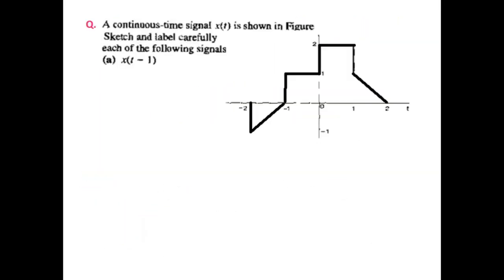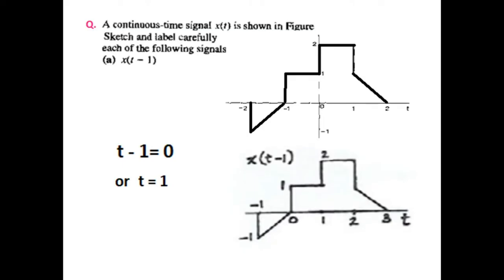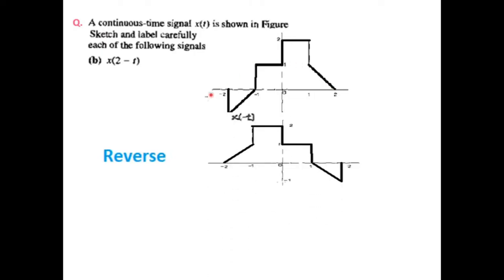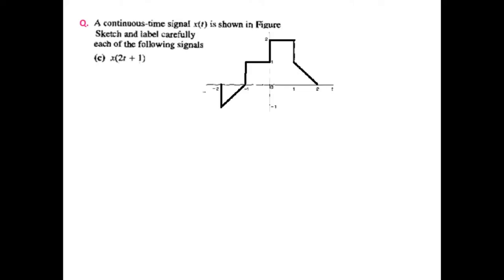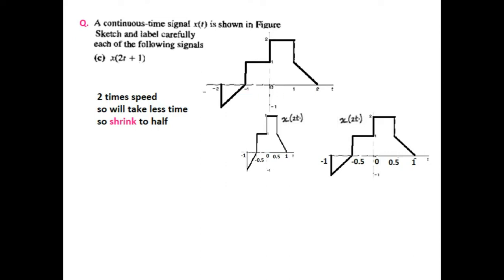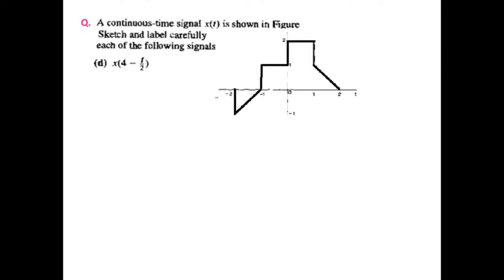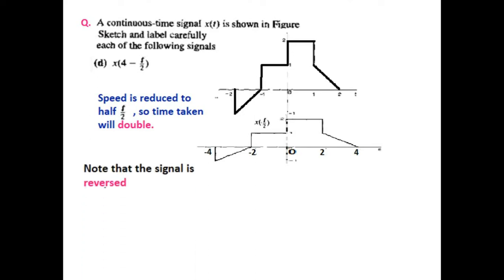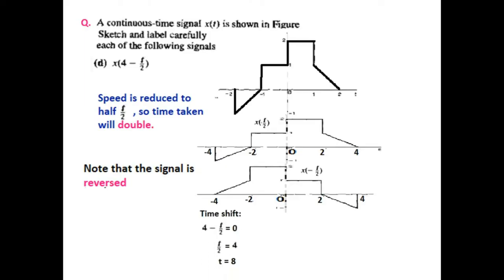(English)S&S || Q1.21(a,b,c,d) || Continuous-Time Signal Analysis: Sketching and Labeling Techniques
End Ch Question 1.21 (a,b,c,d) (English)(Oppenheim)
In this video, we will analyze a continuous-time signal x(t) and demonstrate how to sketch and label it accurately. Understanding how to represent continuous-time signals visually is crucial for signal processing and system analysis. We will guide you through the process of sketching x(t), including key features such as amplitude, frequency, and phase. By the end of this tutorial, you will have a solid grasp of how to effectively sketch and label continuous-time signals.

A continuous-time signal x(t) is shown in Figure P1.21. Sketch and label carefully
each of the following signals: